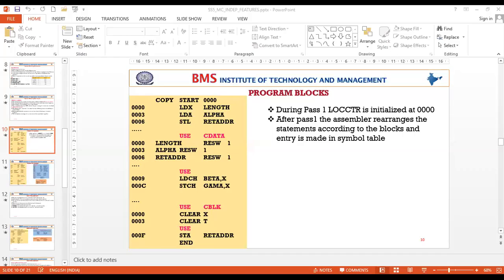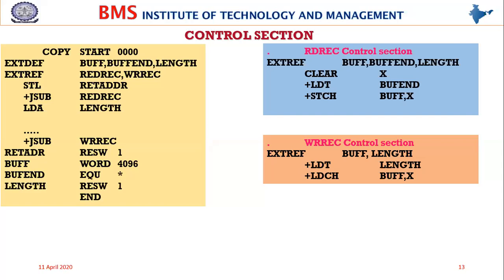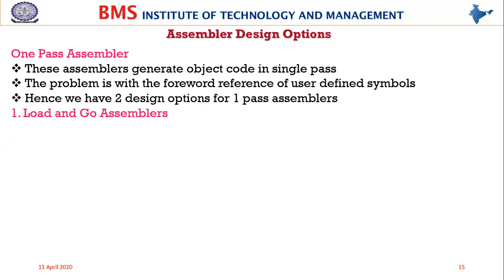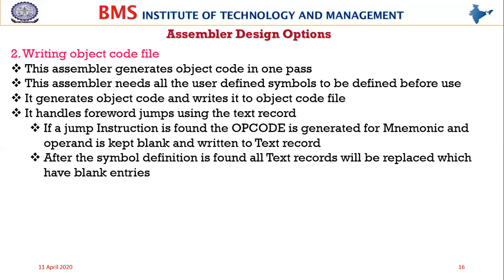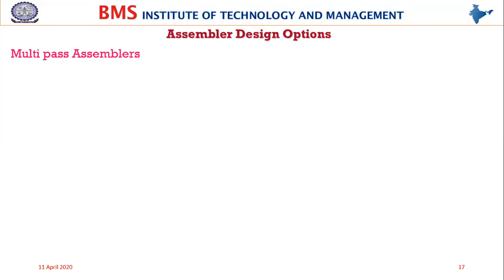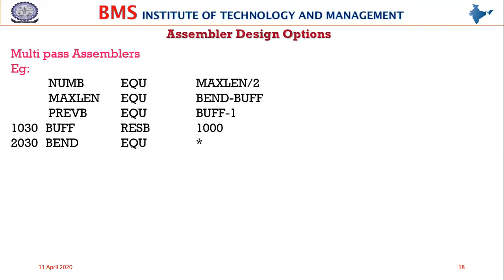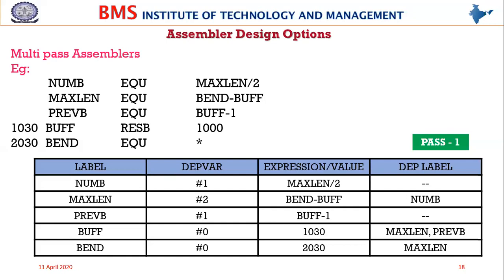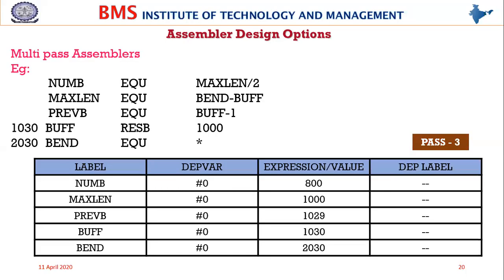SS 12 Guruprasad 11 04 2020